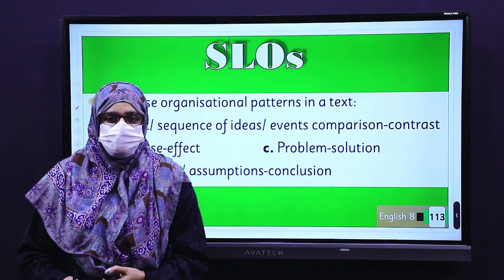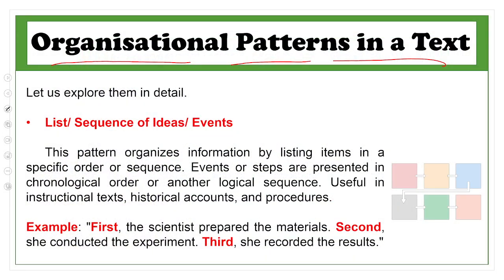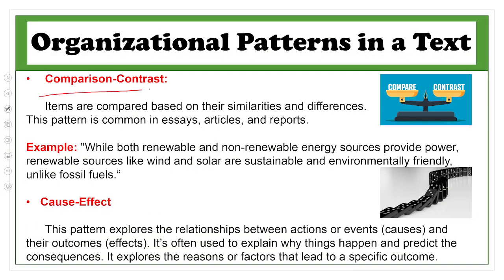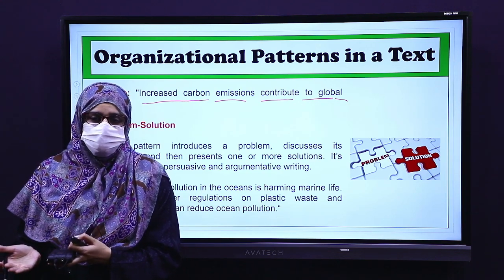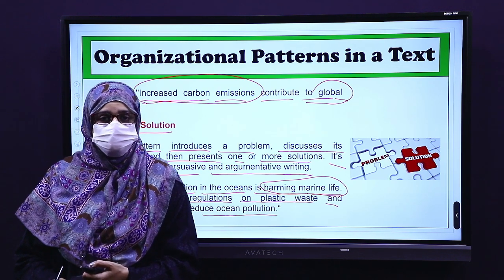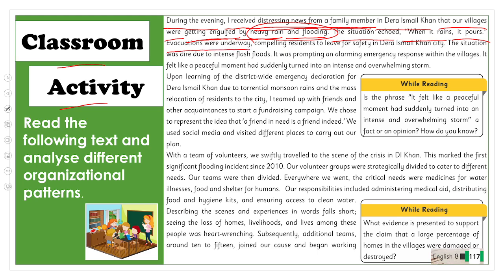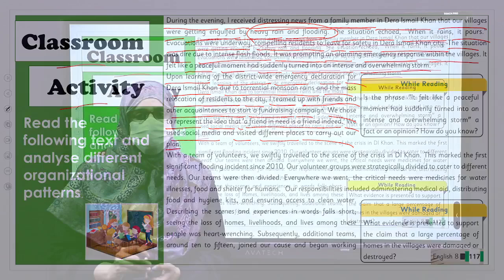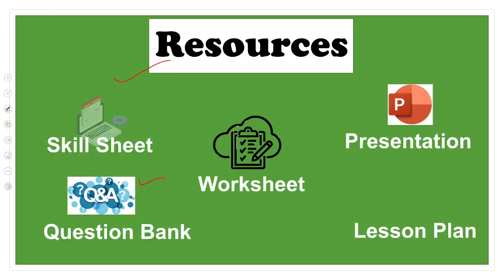English Grade 8 Unit 13 Lecture 4